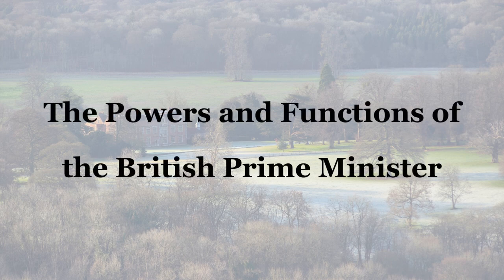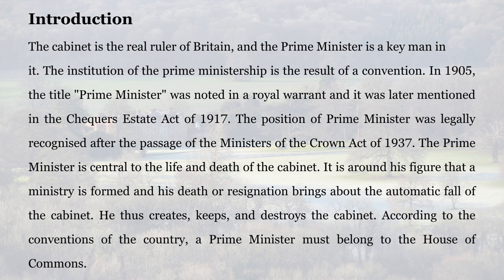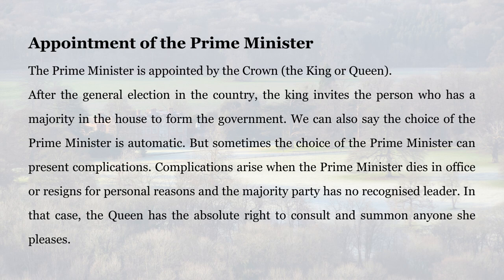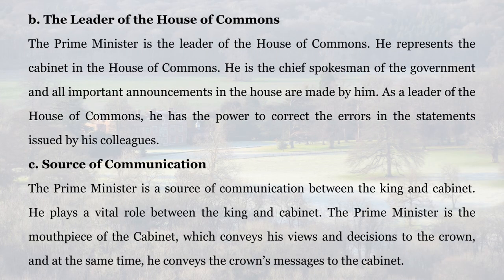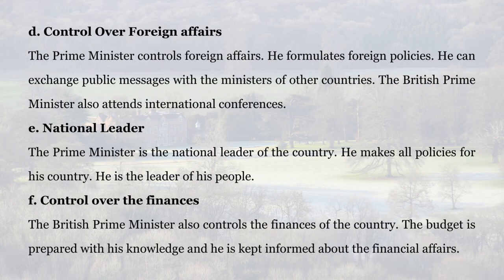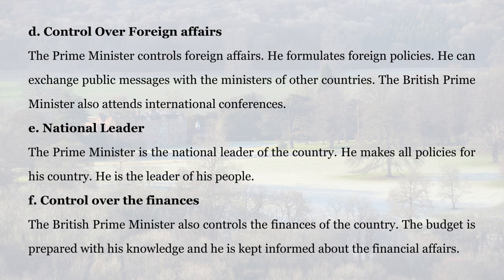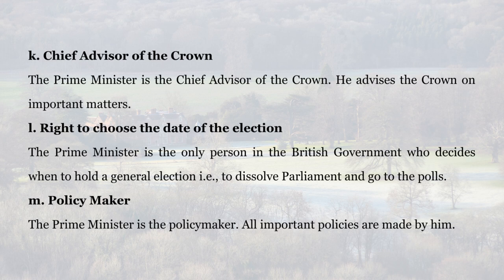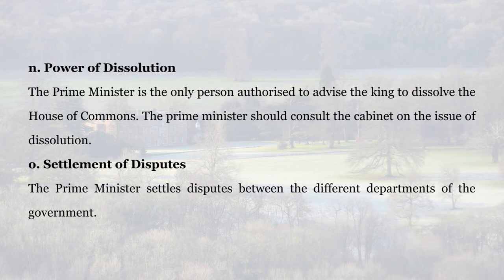UK Constitution | The Powers and Functions of the British Prime Minister | Law Lectures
In this video, we'll explore the Powers and Functions of the British Prime Minister We'll look at the role of the Commons in the UK Constitution and discuss ways in which members can contribute to the legislative process.

If you're interested in learning more about the UK Constitution, or just want to see what the House of Commons is like, then this video is for you! We'll explore the history and purpose of the House of Commons, and discuss ways in which members can contribute to the legislative process.

In this video, we'll explore the House of Commons and its essential purpose in the UK Constitution. The House of Commons is one of the most important institutions in the UK Constitution. In this video, we'll explore its history, functions and role in the UK Parliament. After watching this video, you'll have a better understanding of the House of Commons and its importance in the UK Constitution! In this video, we're discussing the Function of the House of Commons in the British Parliament. We'll explore how the UK Constitution has shaped the course of British history, and how it protects the fundamental rights of British citizens. This video is a great resource for anyone interested in the UK Constitution and its role in British society. We'll cover key topics like the role of the UK Parliament, the role of the Crown, and the relationship between the UK Constitution and the European Union. If you're interested in learning more about the UK Constitution, be sure to watch this video!